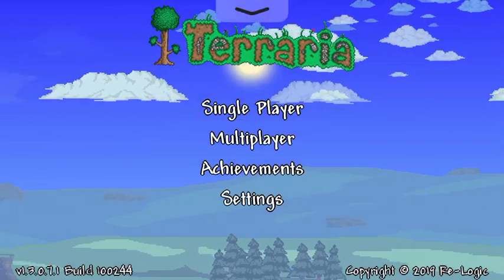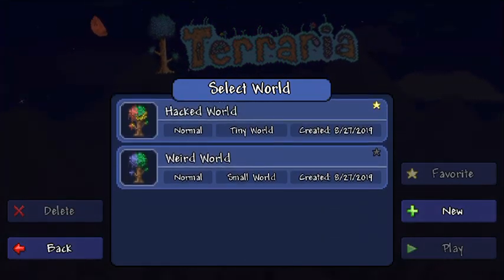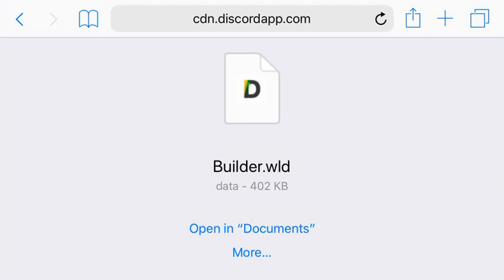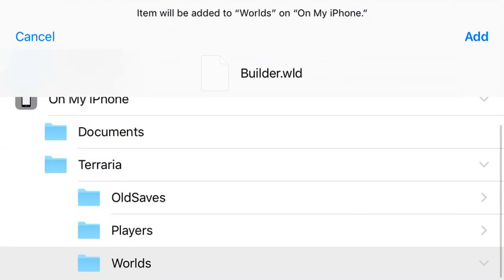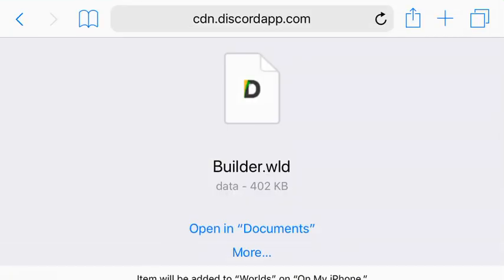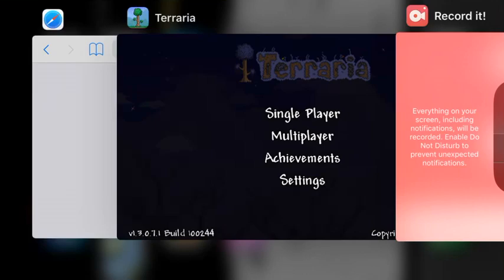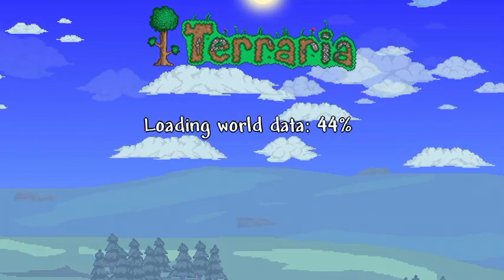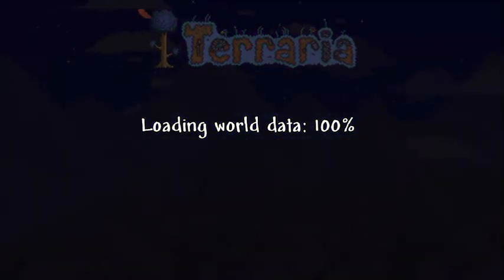How to download all items map for Terraria 1.3 mobile IOS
CLICK ON THE SARIFA LOGO ON THE BOTTEN RIGHT CORNER TO GET TO THE LINK!!!